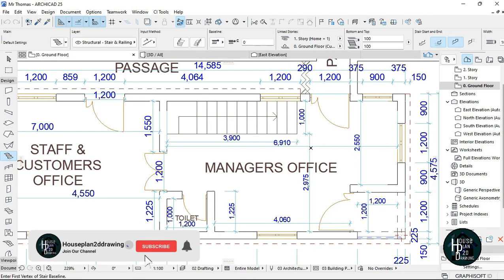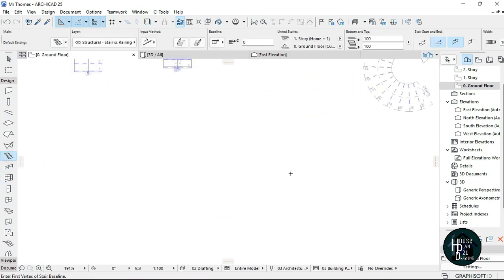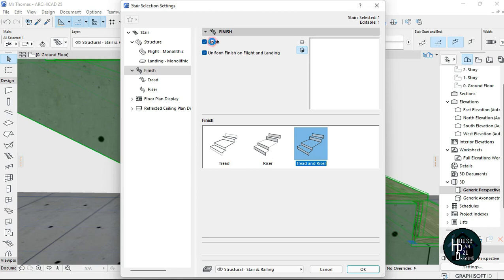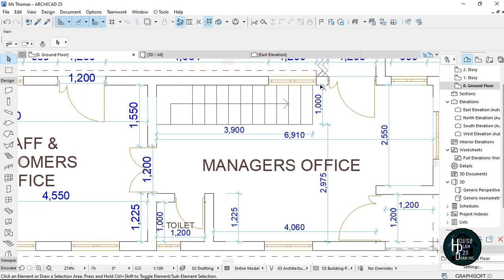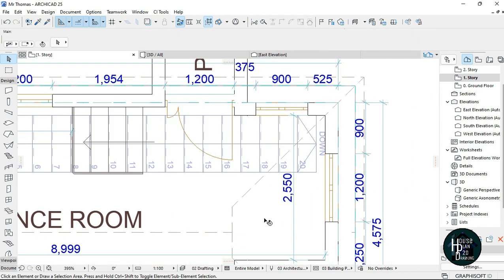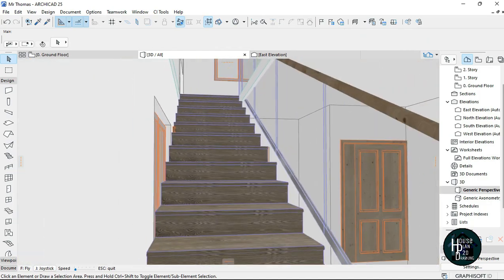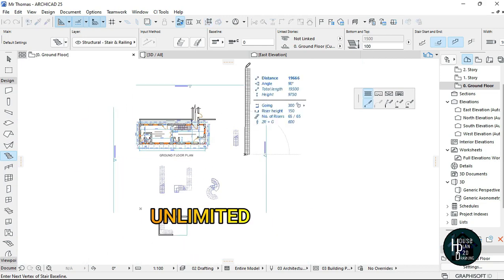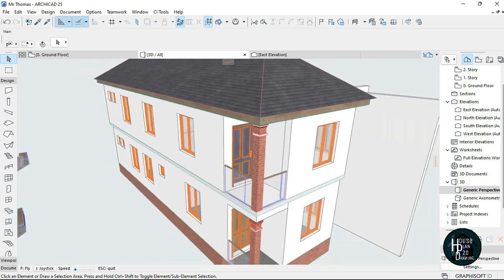How To Design and Model Stairs In Archicad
In this video tutorial you will learn how to create different types of stairs in archicad and some useful tips, and i also explained stair settings you might need when trying to draw your stair in archicad